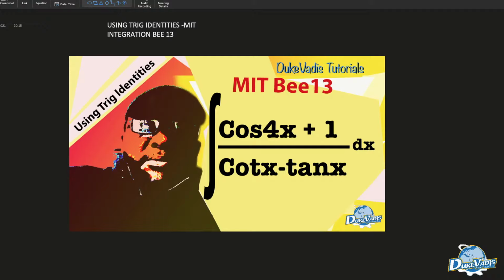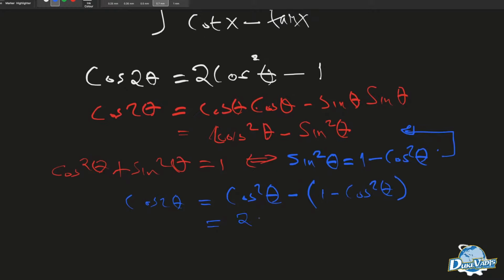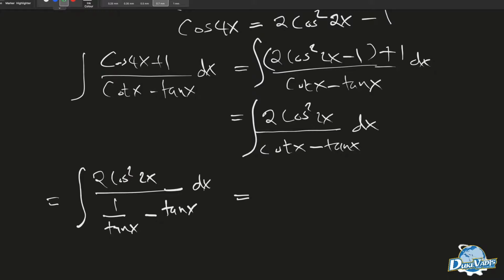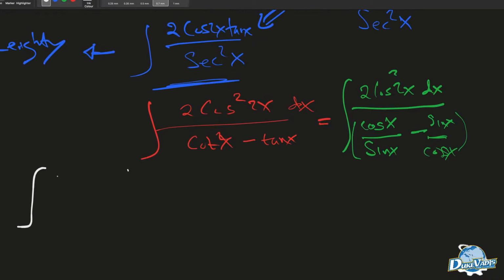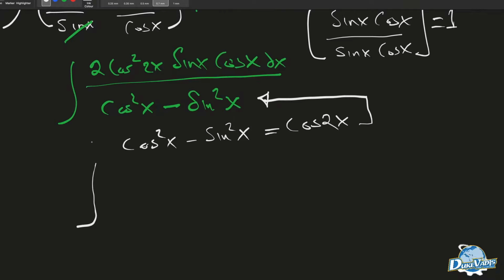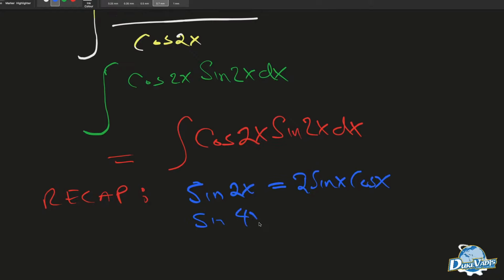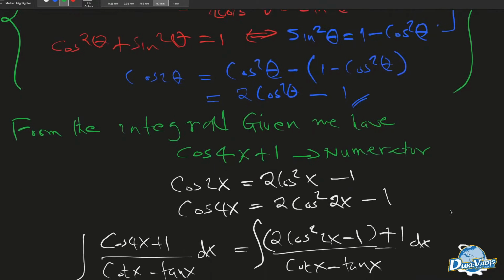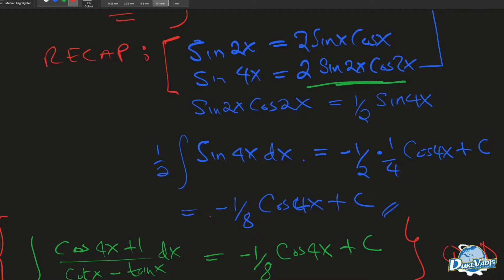HOW TO DETERMINE THE BEST WAYS OF SOLVING COMPLEX INTEGRATION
How and the best ways of solving complex integration so easy